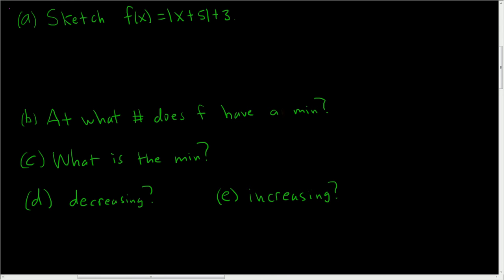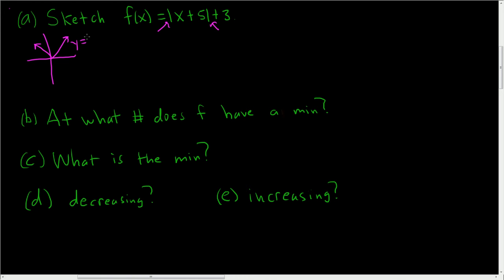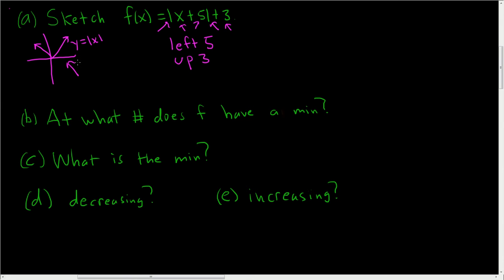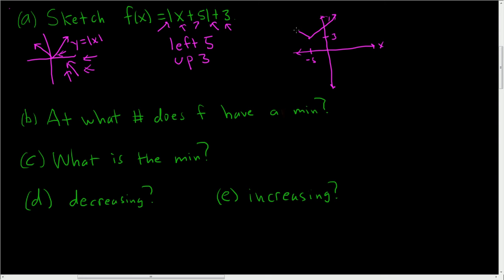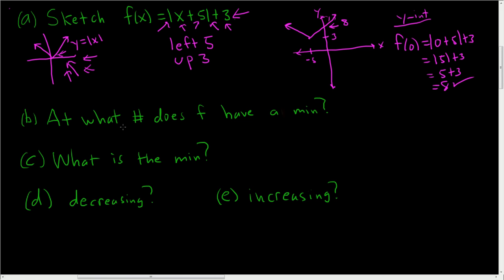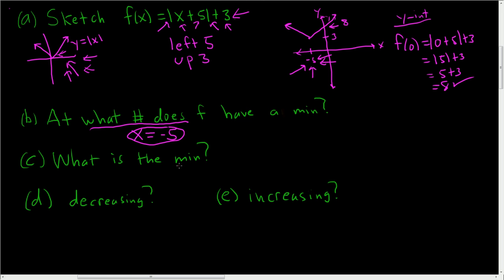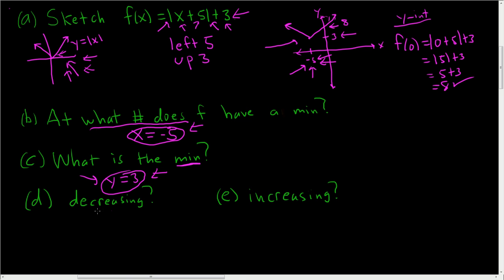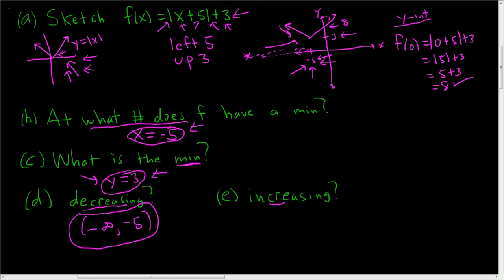Using a Graph to find Minimum and where the Function is Increasing and Decreasing Example